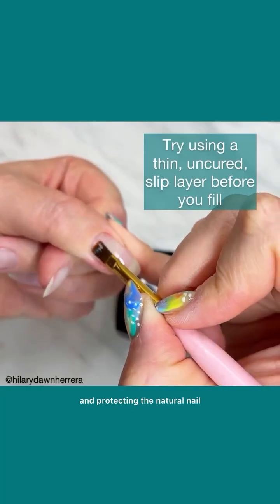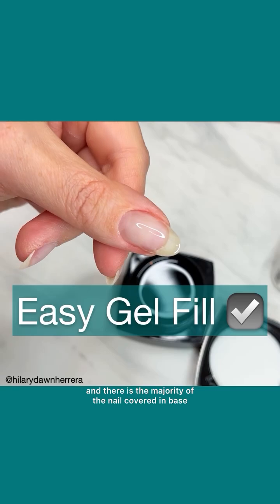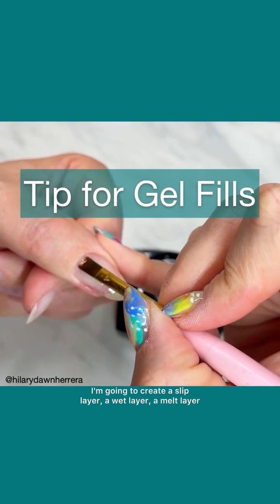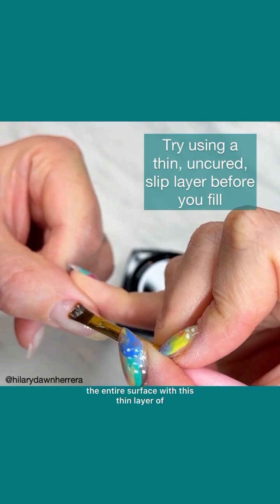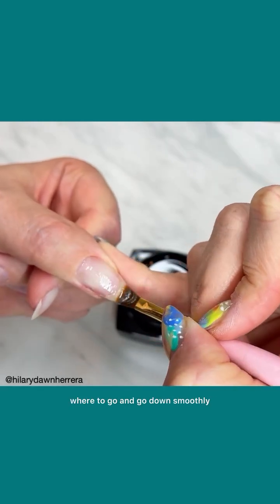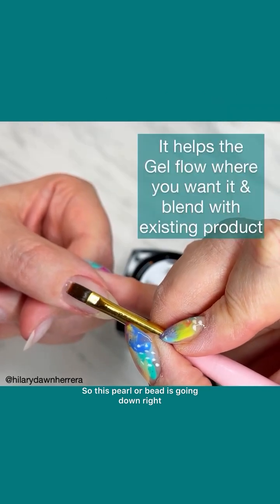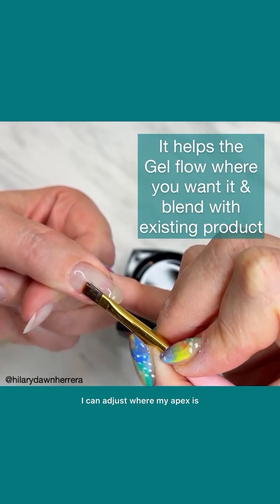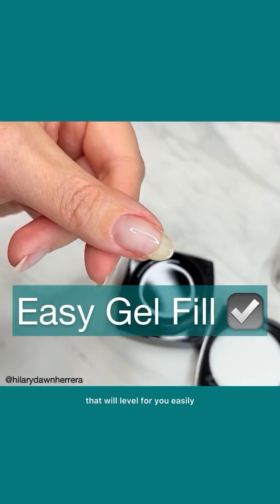As a general rule with gel: ↪️more flexible nails will have less lifting when a more flexible gel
As a general rule with gel:

↪️more flexible nails will have less lifting when a more flexible gel product is against the nail plate.

💪🏽natural strong nails can often benefit from a more rigid gel

🤝If you have more length you may have best results using both gels for extra adhesion AND support (cured layer of flexible gel on plate before building with more rigid gel)

Gel theory seems to be something we miss in school. Were you taught this in school? I wasn’t, but more and more is being shared about gel technology and I am here for it!

Comment ‘FLEX’ and I will dm you some info and a link and discount on flexible and rigid gel options I use.

*if watching on tik tok or YouTube visit the link in my profile to access links and discounts.